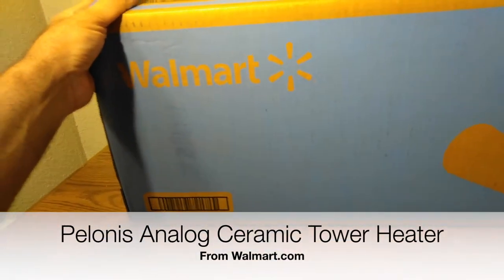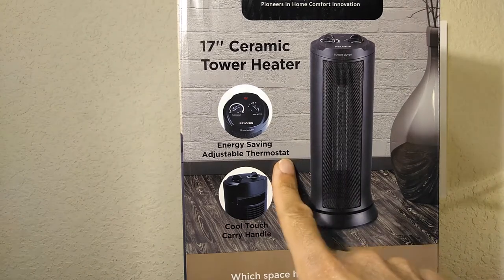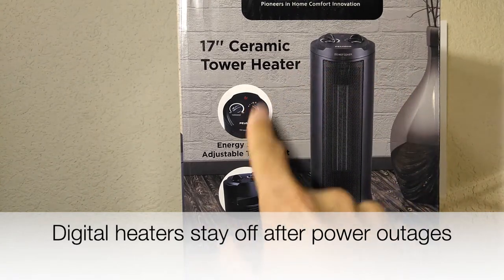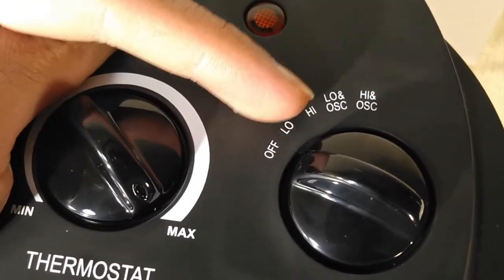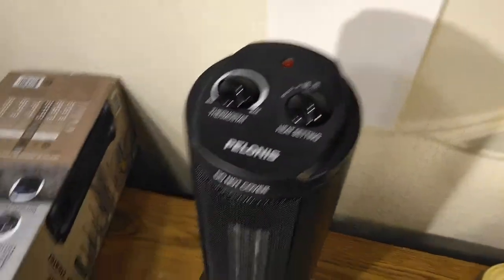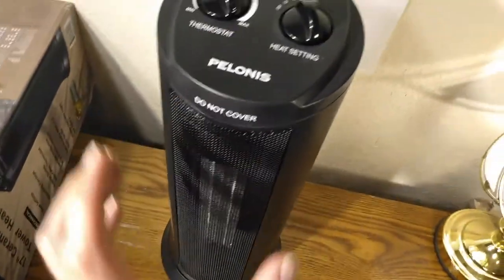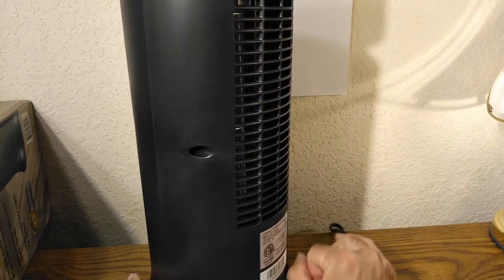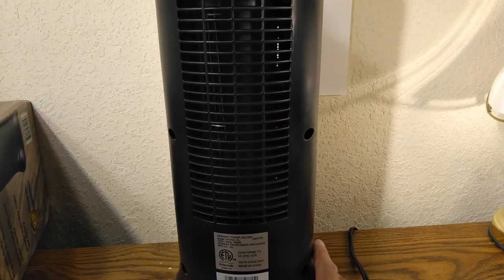Pelonis Ceramic Tower Heater - Sound comparison to Comfort Zone - Review & Test by Skywind007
In this video I will show you why this analog ceramic heater might be better than a digital one. This is a tower heater from Walmart. Tower heaters require extra safety and this heater has that safety.
В этом видео я покажу вам, почему этот аналоговый керамический обогреватель может быть лучше цифрового. Это башенный обогреватель от Walmart. Башенные нагреватели требуют дополнительной безопасности, и этот нагреватель обладает такой безопасностью.
在本视频中，我将向您展示为什么这种模拟陶瓷加热器可能比数字加热器更好。这是沃尔玛的塔式加热器。塔式加热器需要额外的安全性，而这种加热器具有这种安全性。
En este video, le mostraré por qué este calentador de cerámica analógico podría ser mejor que uno digital. Este es un calentador de torre de Walmart. Los calentadores de torre requieren seguridad adicional y este calentador tiene esa seguridad.
In diesem Video zeige ich Ihnen, warum diese analoge Keramikheizung besser ist als eine digitale. Dies ist eine Turmheizung von Walmart. Turmheizungen erfordern zusätzliche Sicherheit und diese Heizung hat diese Sicherheit.
Dans cette vidéo, je vais vous montrer pourquoi ce radiateur céramique analogique pourrait être meilleur qu'un radiateur numérique. Il s'agit d'un chauffe-tour de Walmart. Les appareils de chauffage à tour nécessitent une sécurité supplémentaire et cet appareil de chauffage a cette sécurité.